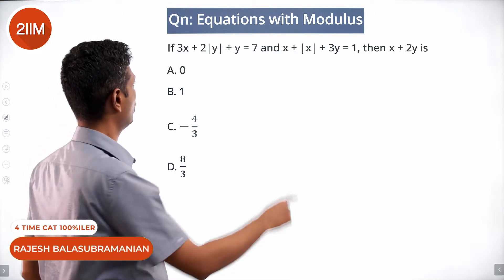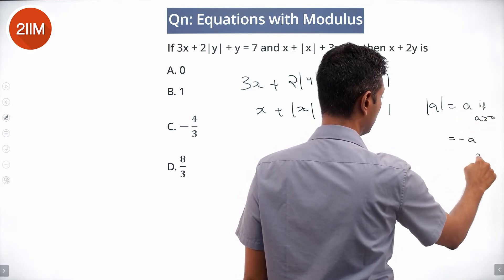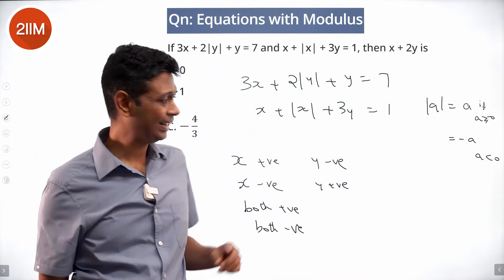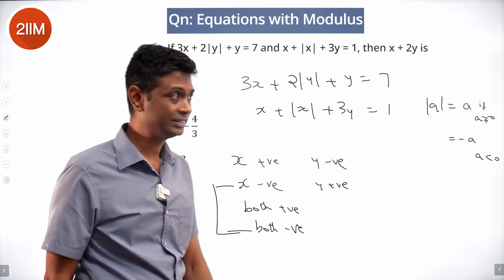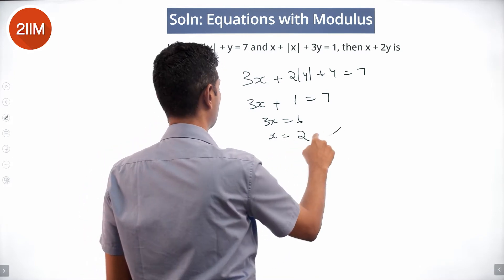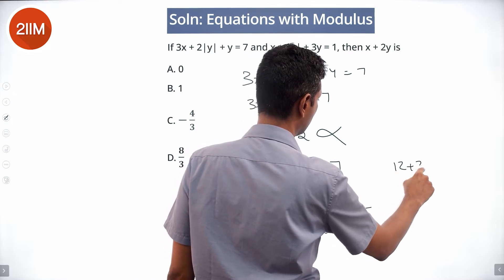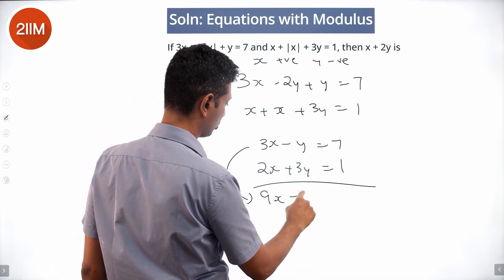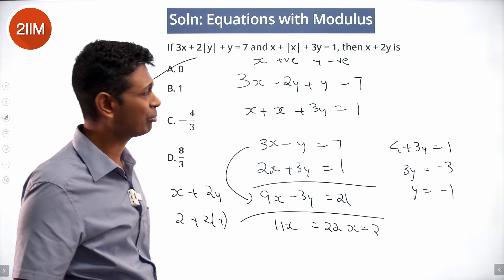CAT 2021 Slot 3 Solutions Quantitative Aptitude | Equations With Modulus | CAT 2022 Prep